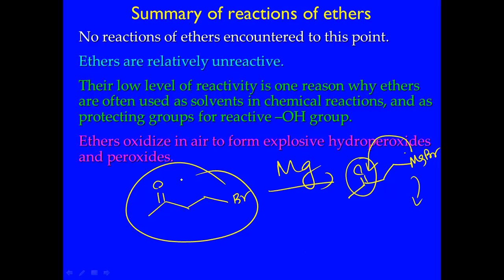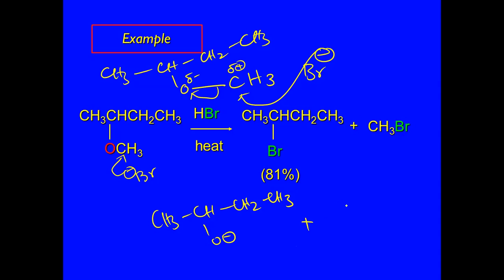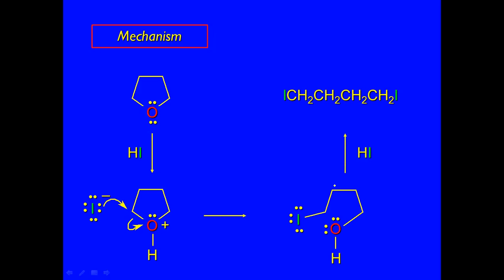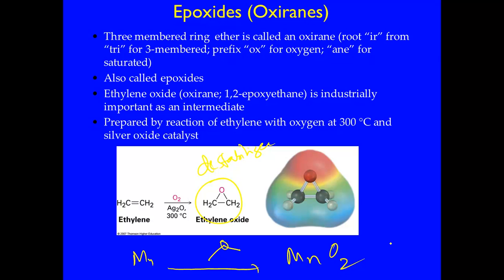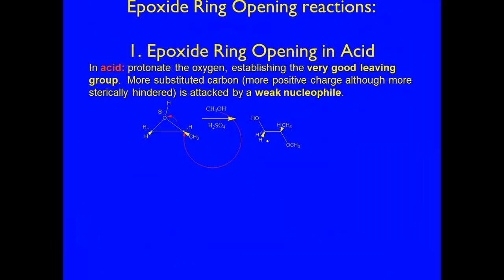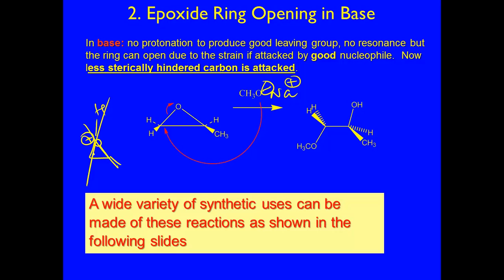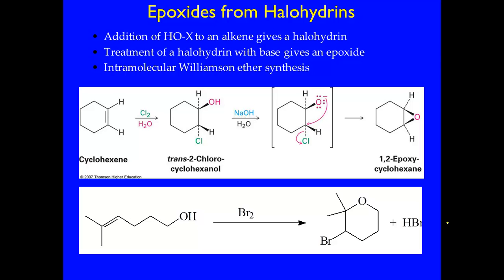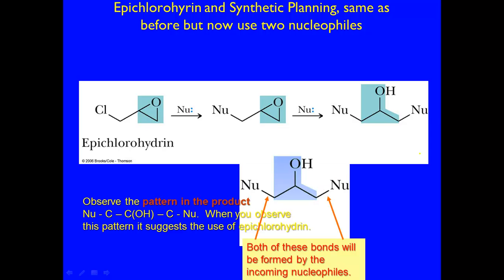Ethers 2_Class